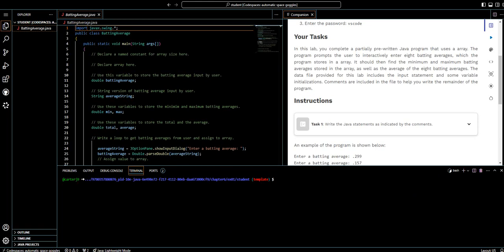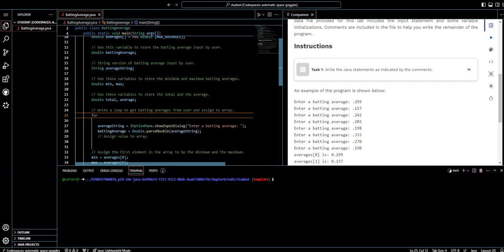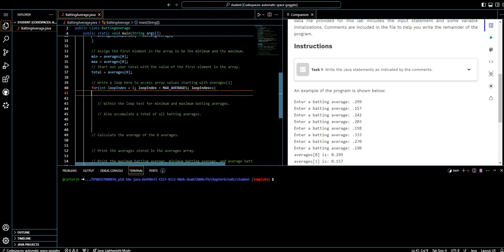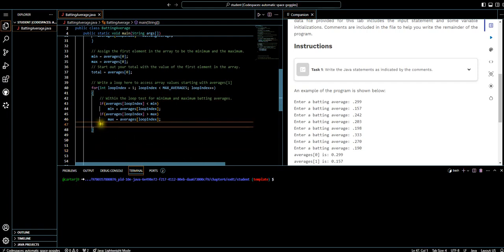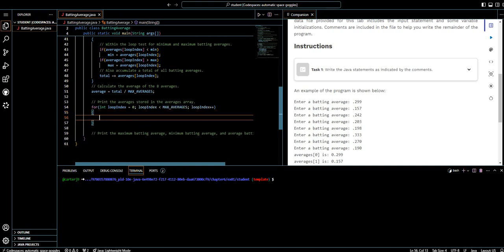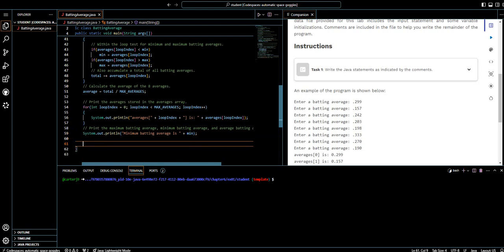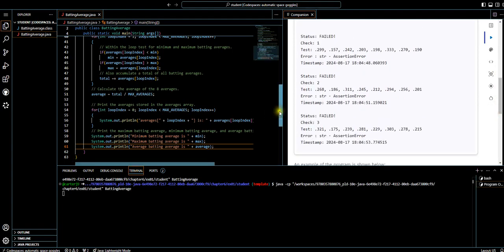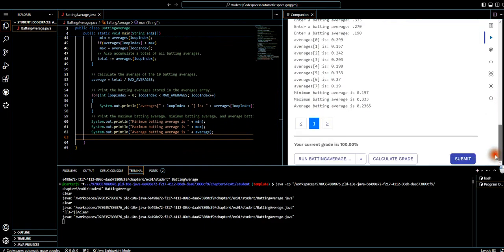Principles of Programming Chapter 6, Java Lab 6-1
This video covers Principles of Programming Chapter 6, Java Lab 6-1.